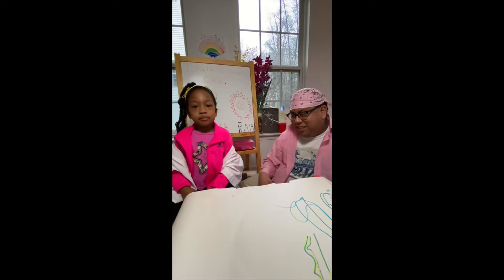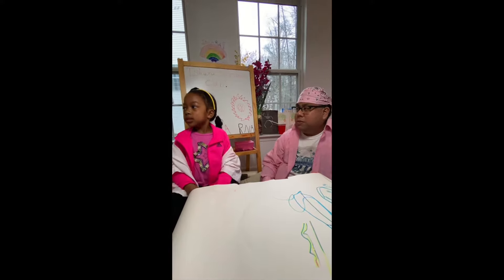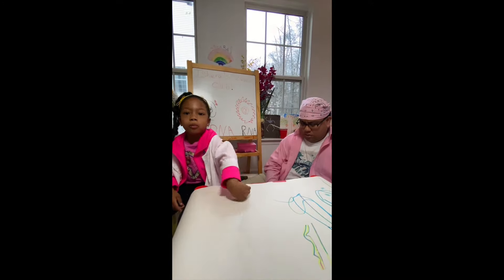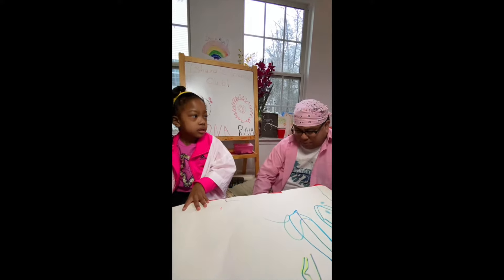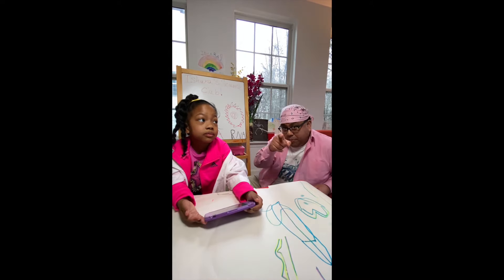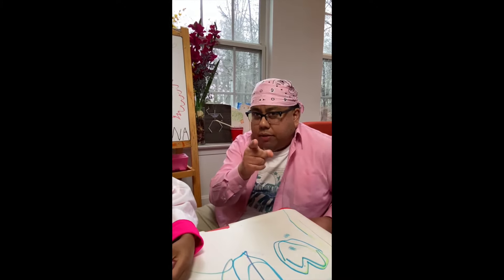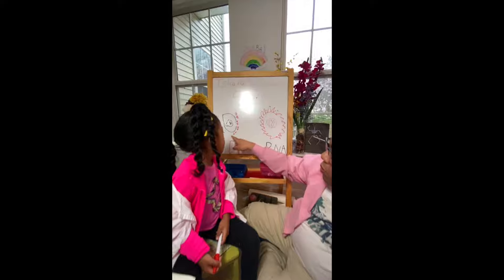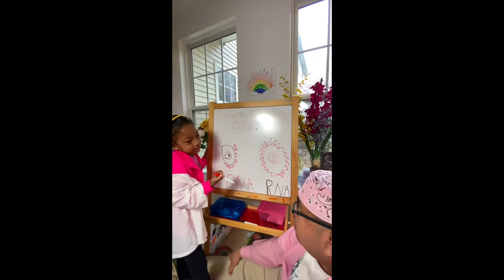Ishara’s Science Club–What is a Coronavirus? Where Did COVID-19 Possibly Come From? (Epi 13, Part 4)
In Episode 13, Part 4 of Ishara’s Science Club, Ishara continues her exploration of COVID-19 by answering the big question: What is a coronavirus, and where did the virus come from? 🦠✨ Ishara, your favorite 4-year-old scientist, shares what scientists believe about the origins of COVID-19 and explores new possibilities for animal reservoirs that may have contributed to the virus's spread. 🐾🌍

Ishara breaks down complex scientific ideas in a way that’s fun and easy for kids to understand, making this episode perfect for young minds curious about how viruses spread and where they come from. From animal-to-human transmission to the ongoing research, Ishara covers it all with the help of Dr. Daddy! 💡

💡 Join Ishara and Dr. Daddy as they uncover the mysteries behind the coronavirus and its origins!
✔️ Learn what a coronavirus is and how it works
✔️ Discover how COVID-19 might have jumped from animals to humans
✔️ Explore new research on animal reservoirs and the spread of the virus

P.S. Hope you’re staying well and washing your hands lots! 🧼

2020